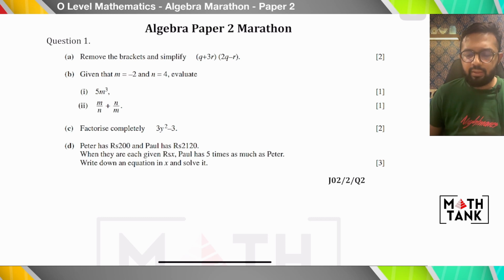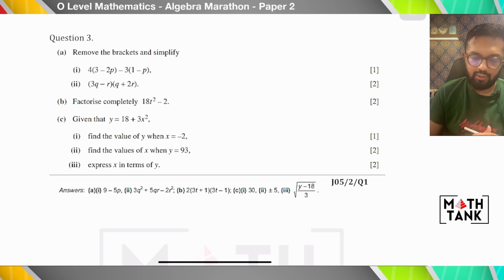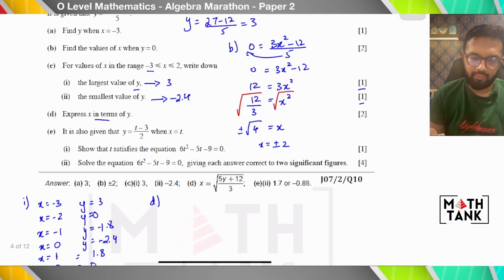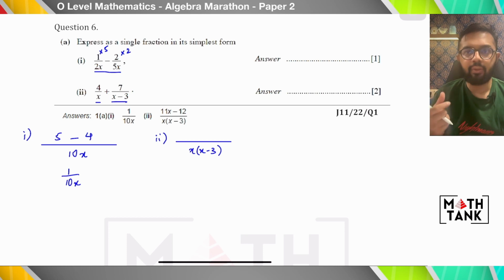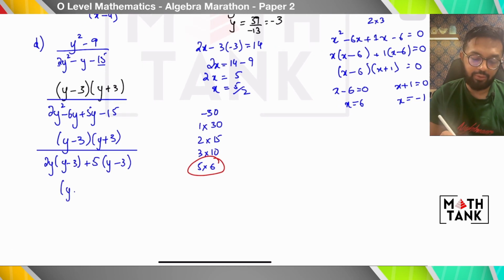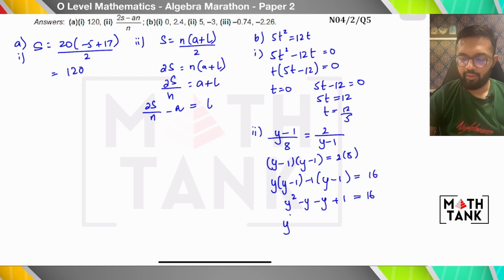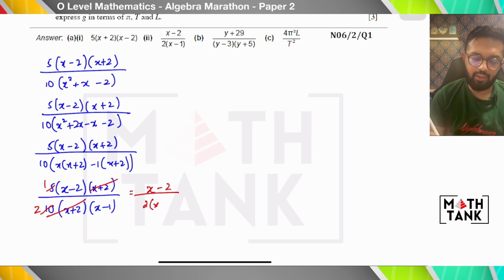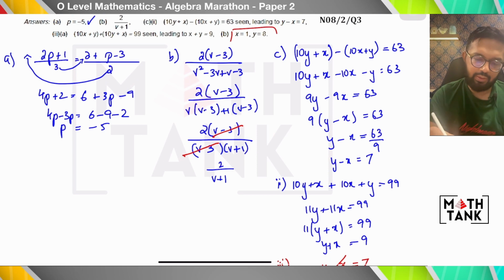Algebra - Paper 2 - Olevel/IGCSE Mathematics 4024/0580